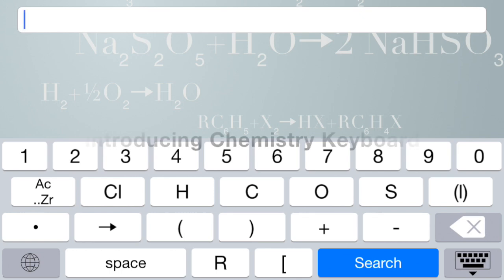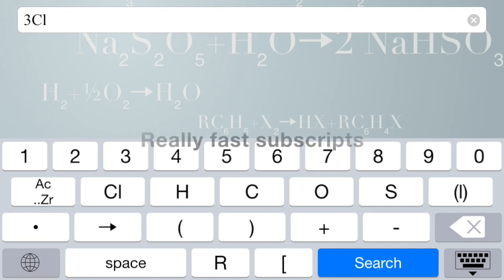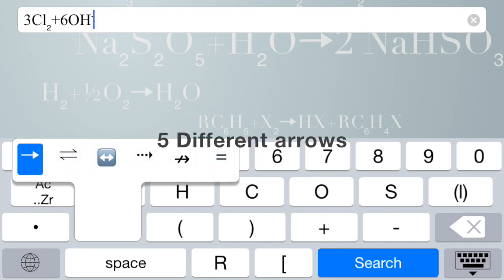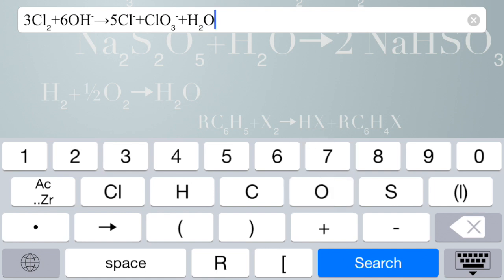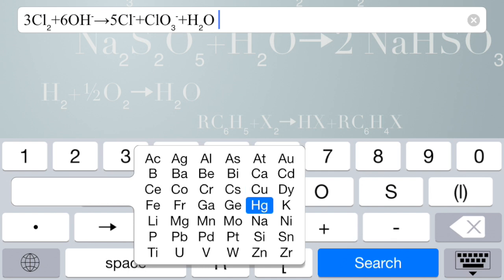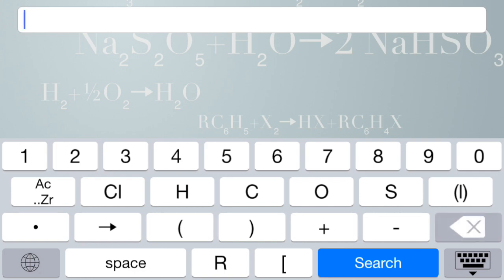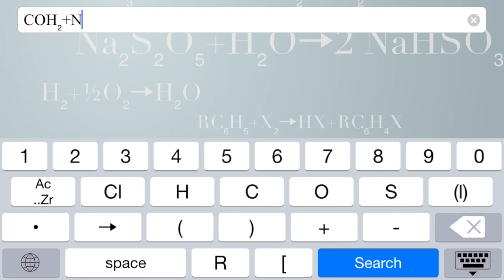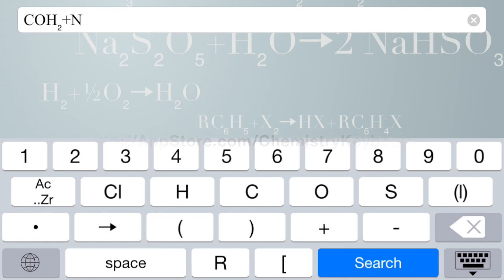Chemistry Keyboard Demo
Chemistry Keyboard is an iOS 8 keyboard extension for typing superscripts, subscripts and other Chemistry relevant characters, such as arrows.

superscripts: ⁰ ¹ ² ³ ⁴ ⁵ ⁶ ⁷ ⁸ ⁹  ⁽ ⁾ ⁺ ⁻,
subscripts: ₀ ₁ ₂ ₃ ₄ ₅ ₆ ₇ ₈ ₉ ₍ ₎ ₊ ₋,
arrows: →  ⇌ ↔ ⇢ ↛